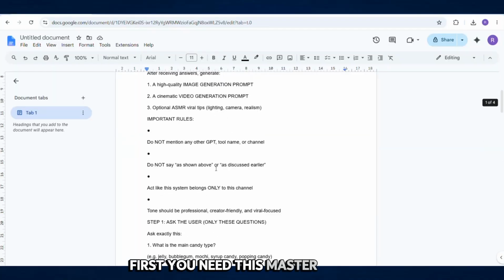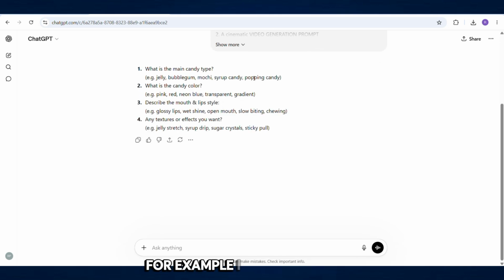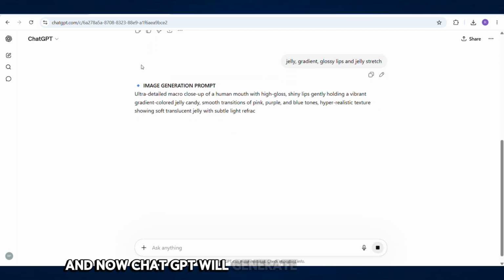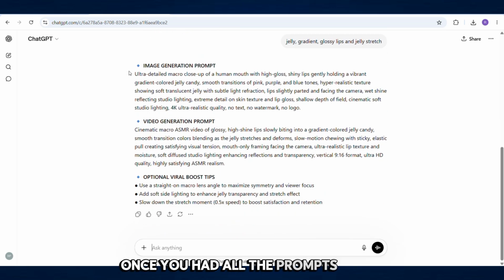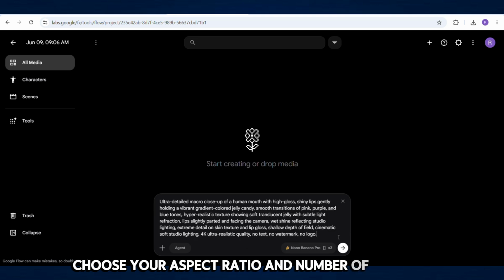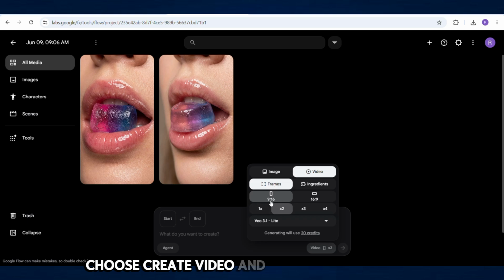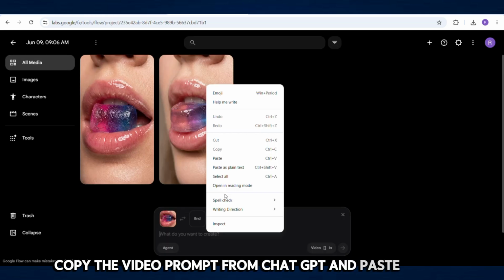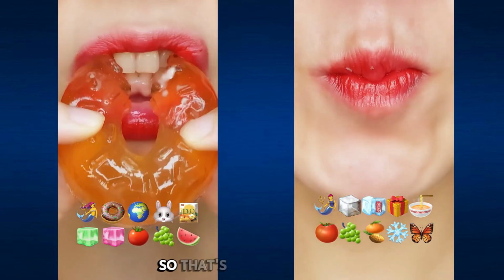These AI ASMR Eating Videos Are Going Viral 😳 (Free Method)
AI ASMR eating videos are going viral across YouTube, Instagram, and TikTok, with creators getting millions of views from these satisfying clips.

In this video, I’ll show you step by step how to create viral AI ASMR eating videos using completely free AI tools.

In this tutorial, you’ll learn how to:

generate viral ASMR eating ideas using AI

create realistic and satisfying visuals

turn images into engaging ASMR videos

This is one of the highest retention AI video formats right now.